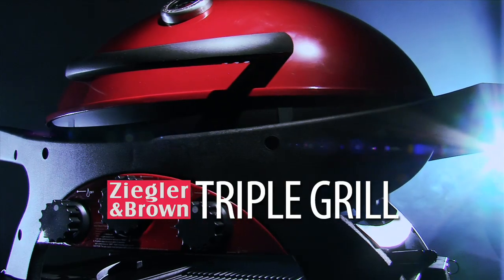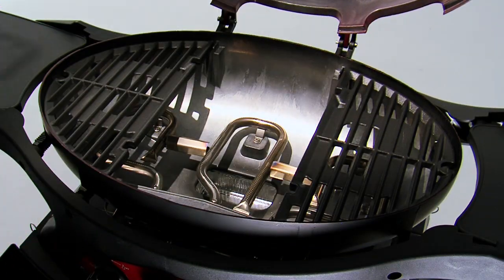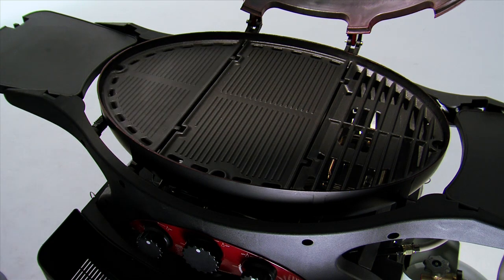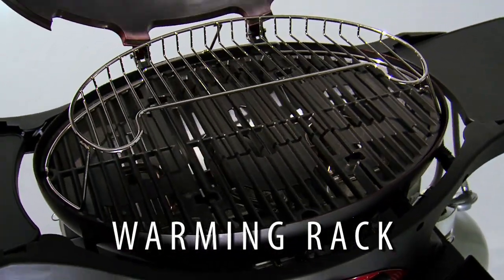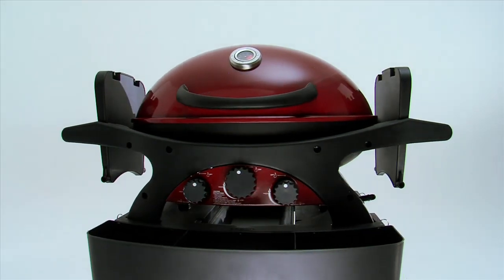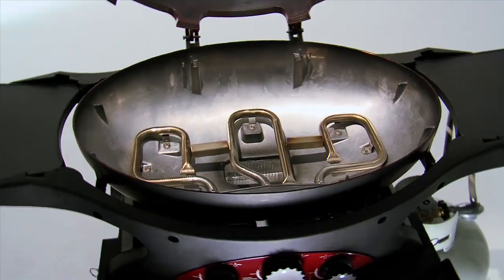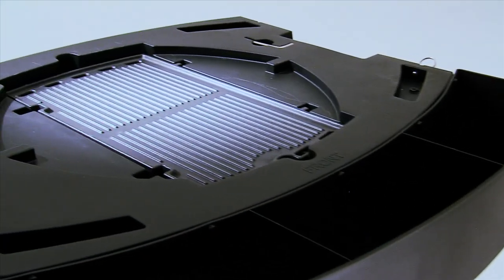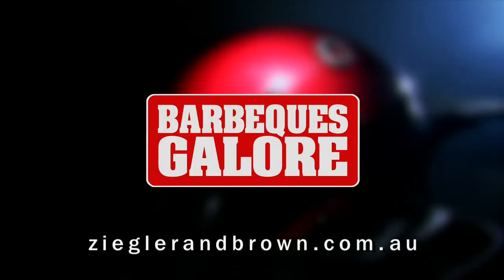Ziegler and Brown - Triple Grill Promotion Video by Flicks - Video Production Company Sydney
A video production by Flicks Australia, a Video Production company based in Sydney.

We specialise in high quality, ENGAGING VIDEO CONTENT that drives marketing results for Corporates, Agencies, and Governments. Flicks Australia will help you turn your ideas and marketing objectives into compelling videos that drive results.

The video production has made over 2,000 videos over the last 25 years for retail advertising, health promotion, construction time-lapse and emotive charity fundraising films.

Flicks offer it's customers as much, or as little help as they need. However, they choose to engage us; video customers benefit from the team's enthusiasm, quirky style, personal approach, expert knowledge and digital awareness to ensure their video content talks to the right audience in the right way.   We promise it will be as engaging as it is entertaining.

The Ziegler & Brown Triple Grill offers a complete BBQ system of unrivalled quality, versatility, size and power.

Featuring three independently operated stainless steel burners, the Ziegler & Brown Triple Grill provides even more cooking flexibility and control than ever.

***This offer may no longer be valid.  Flicks Australia is not the advetiser and this is for showreel purposes only.